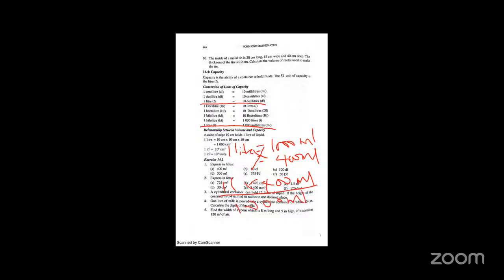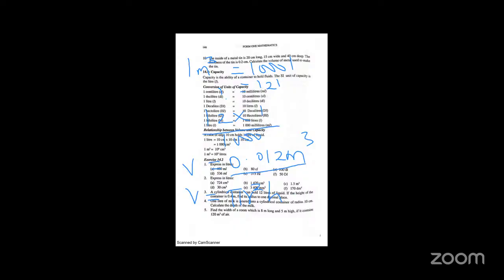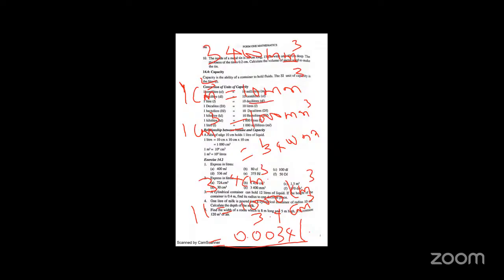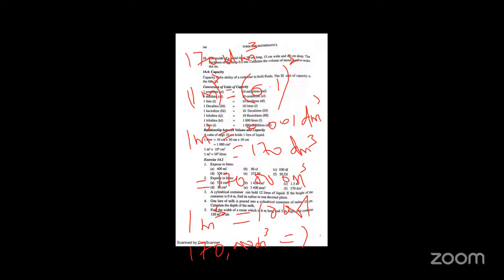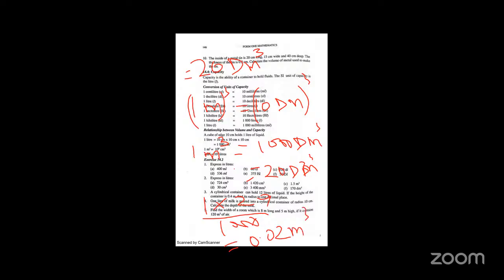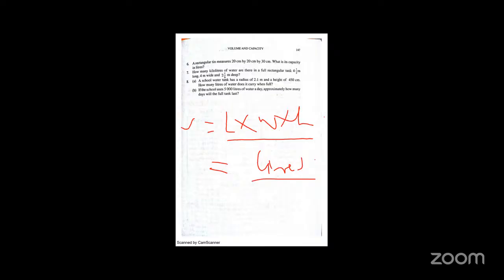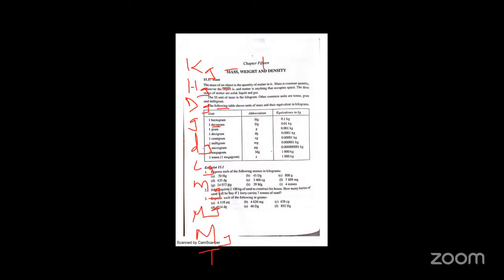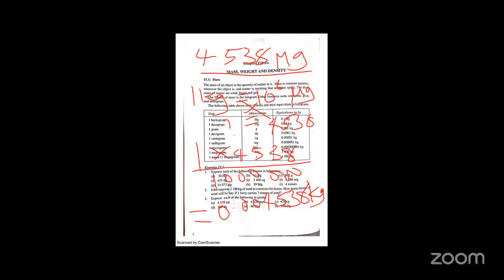Week 5. Sat. MATHEMATICS